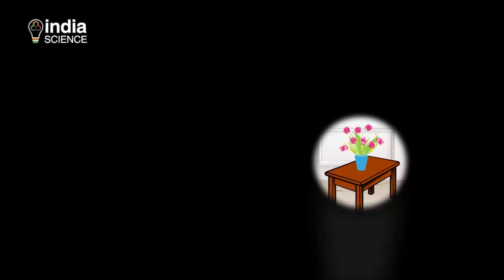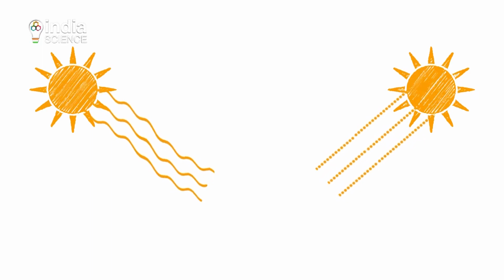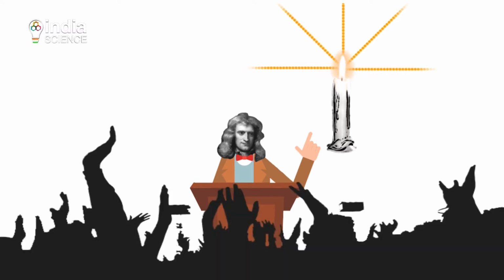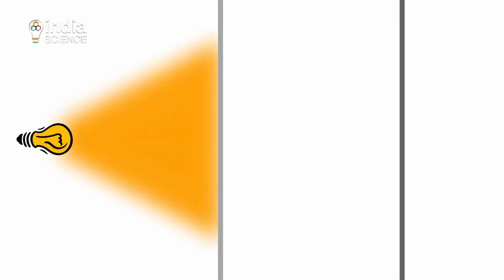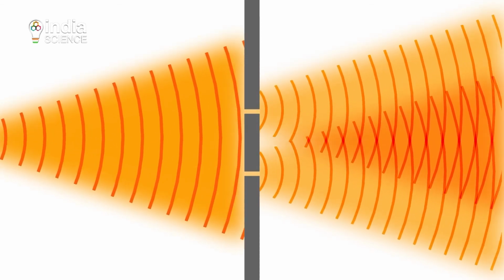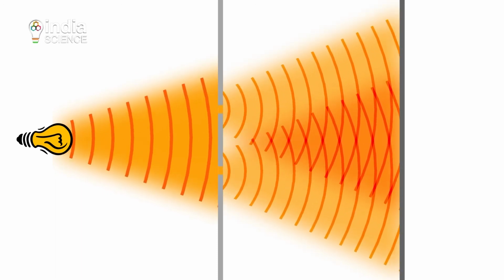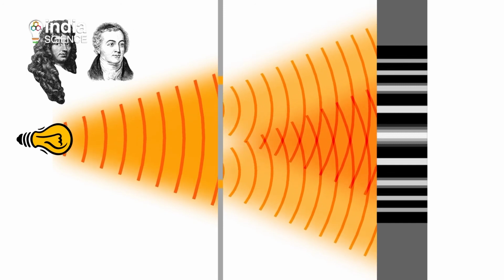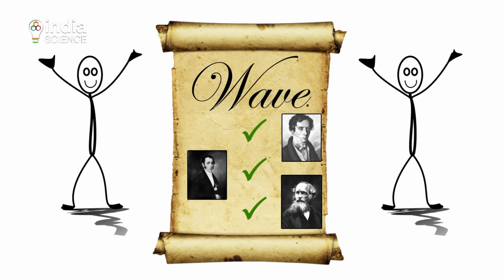Wave Particle Duality & Young's Double Slit Experiment Explained Through Animation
Light is wave or particle? Or is it both? Watch this short video to know the nature of light and Young's double-slit experiment